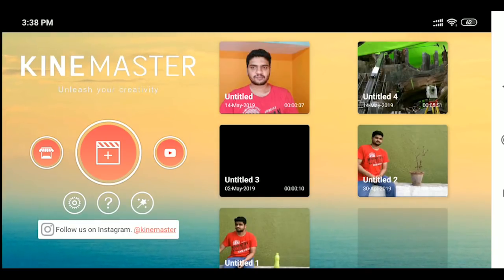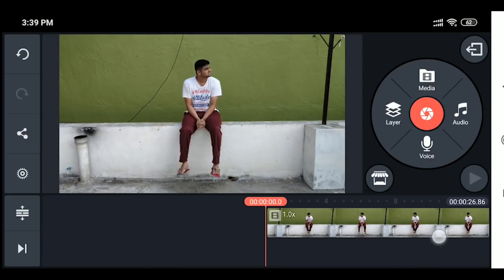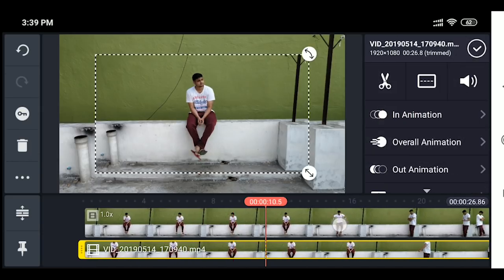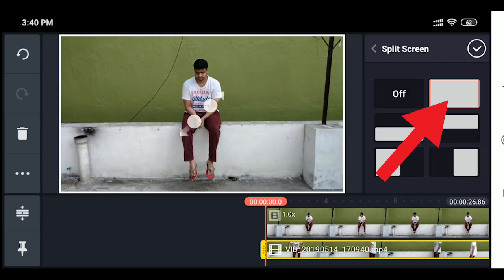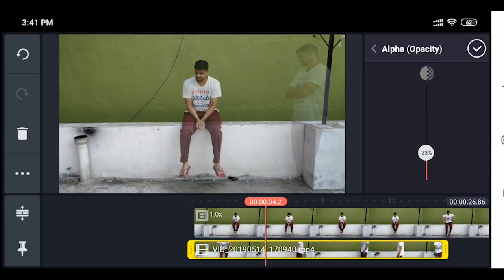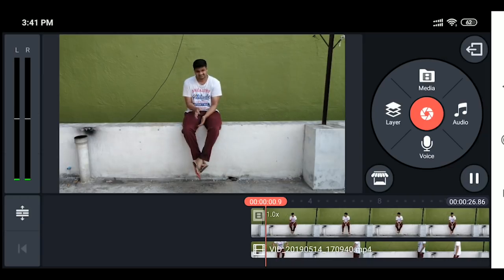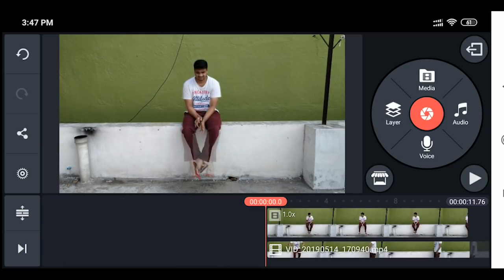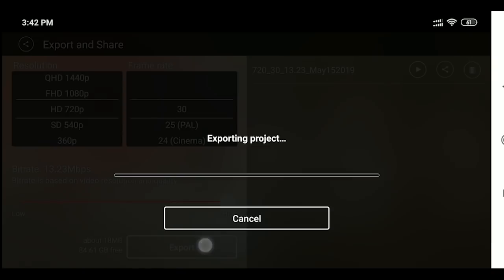how to make ghost effect in mobile kannada | video editing kinemaster | film guru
In this video i will explain how to make ghost effect in mobile in kannada using kinemaster application.